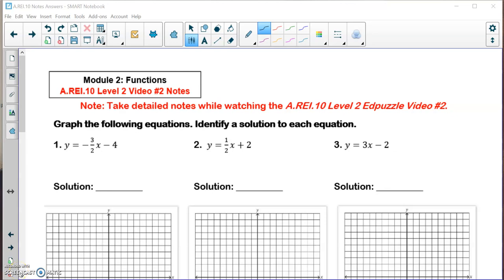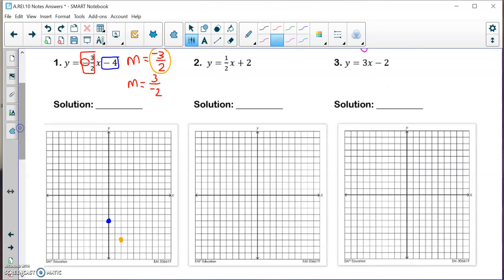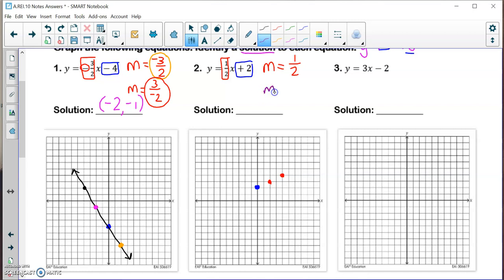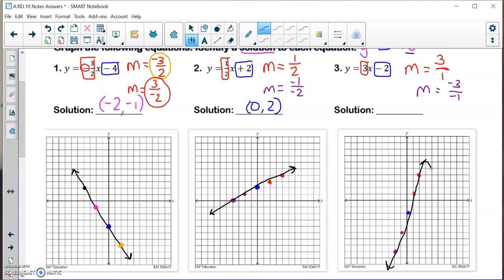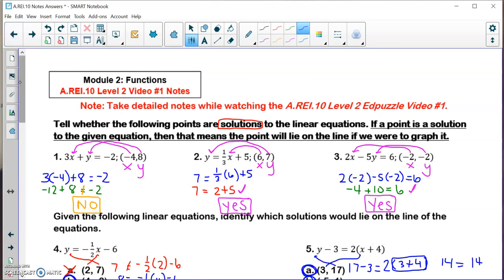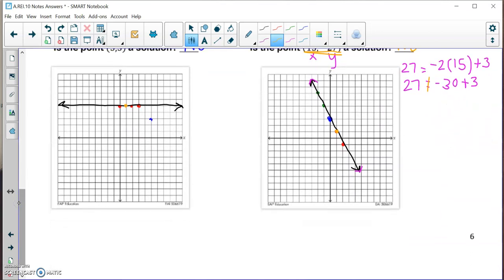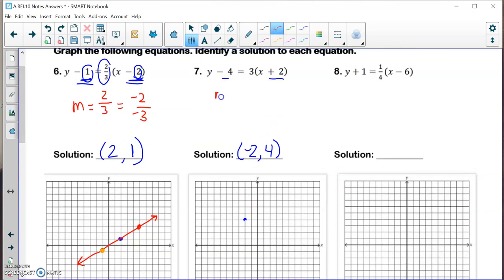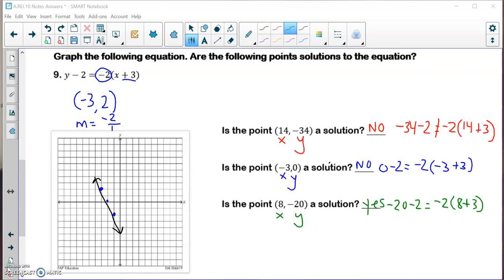A.REI.10 Level 2 Lesson 2